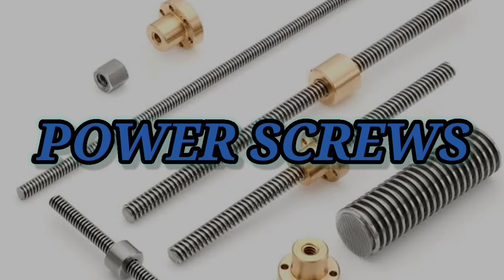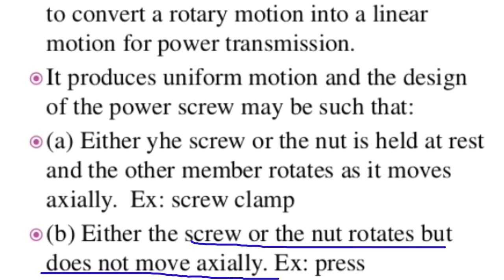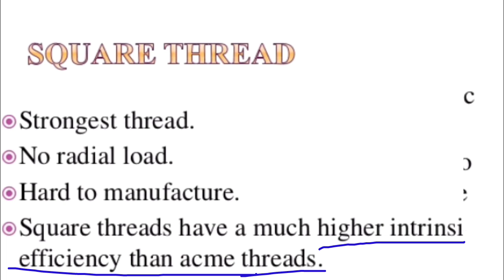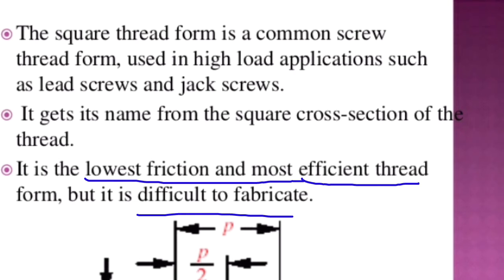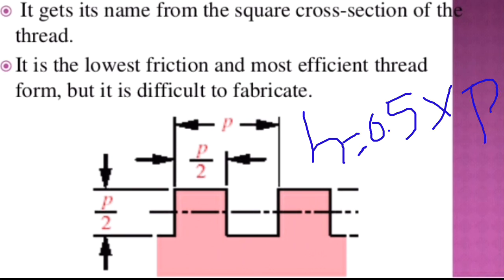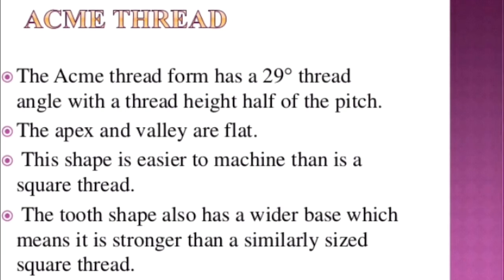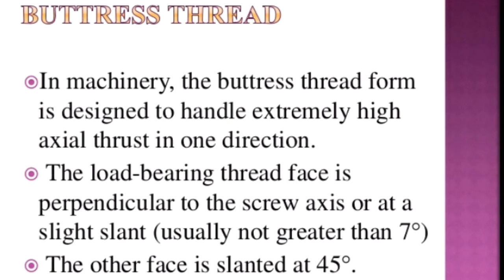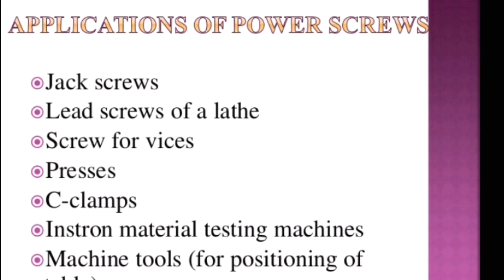Power screws theoretical aspects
In this video covered concepts of power screws like types of power screws dimensions of power screws applications of power screws